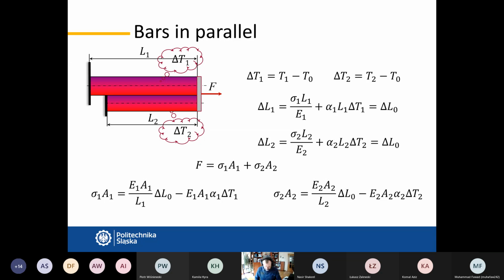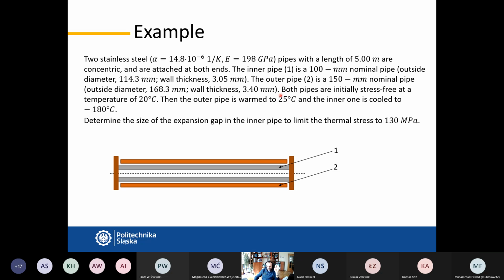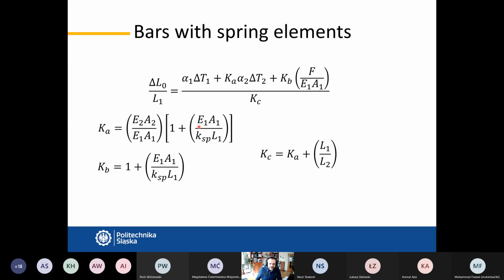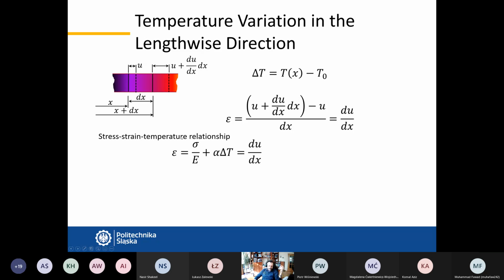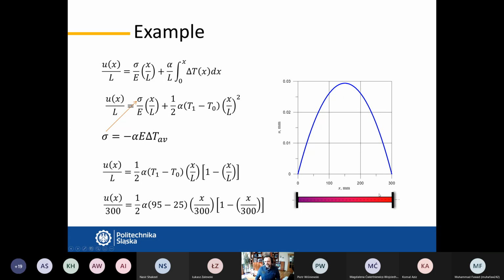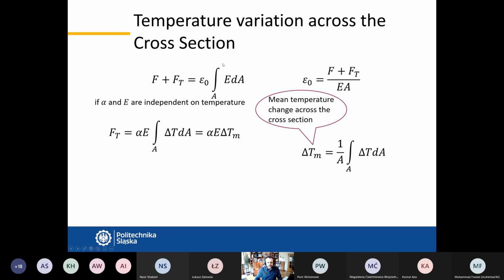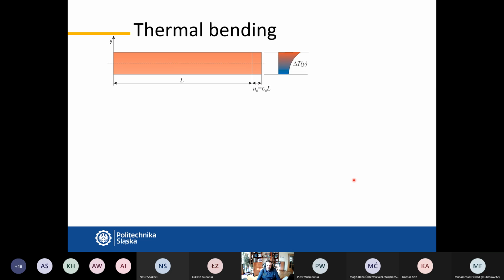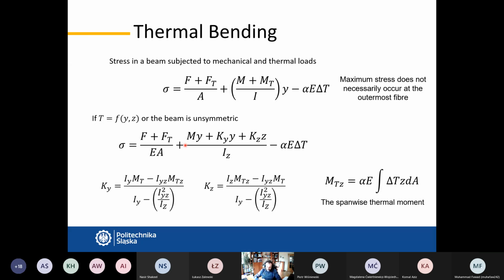Concept of Thermal Stresses & | Advance Course on Thermal Stresses Lecture# No # 2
PASSWORD : a2022

PASSWORD : a2022

Enjoy Thermal Stresses S#strain Temperature Variation Strength of Materials
Different Numerical Issues In Thermal Stresses
Bars In Parallel, with Gap, with Springe Element,
Advance Course on Thermal Stresses Lecture# No # 2
Thermal Stress or Temperature Stress in the beam
Silesian University of Technology, Gliwice, Poland
Speaker!   Professor Gregorz Nowak